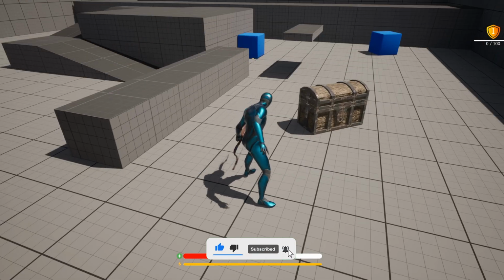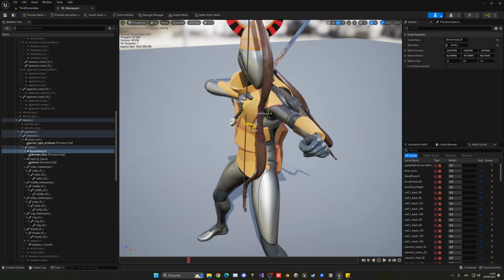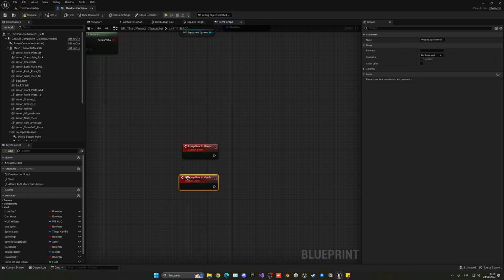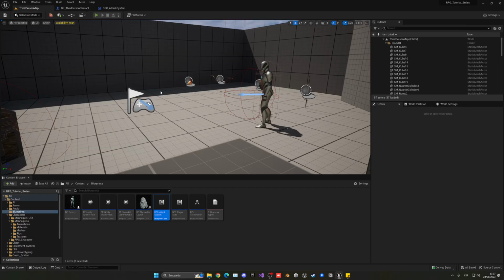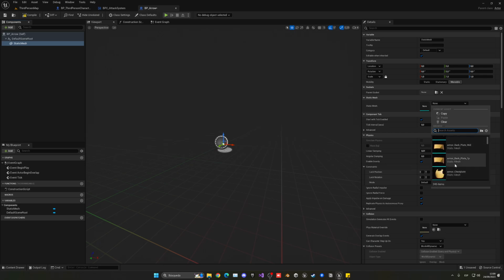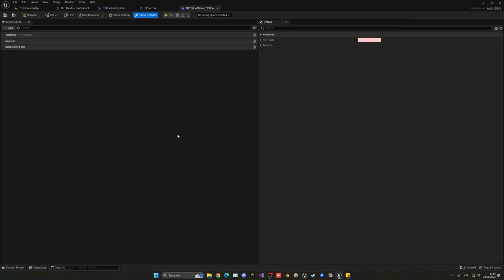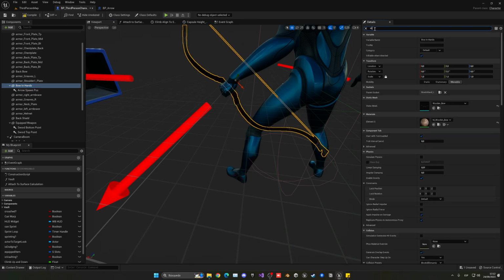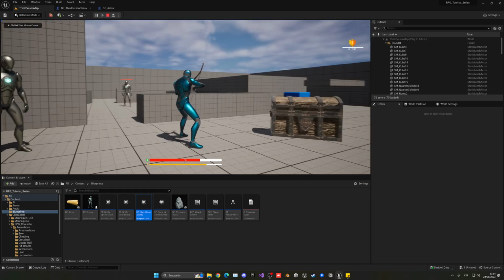Unreal Engine 5 RPG Tutorial Series - #48: Bow in Hands and Shoot Arrow